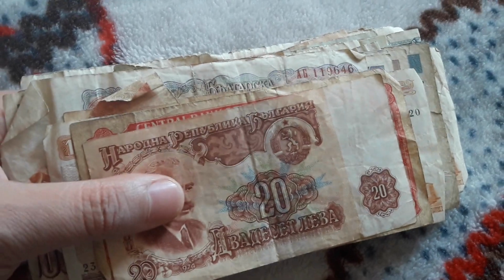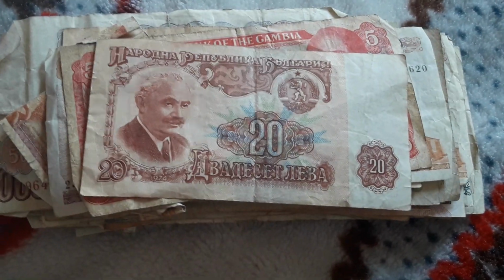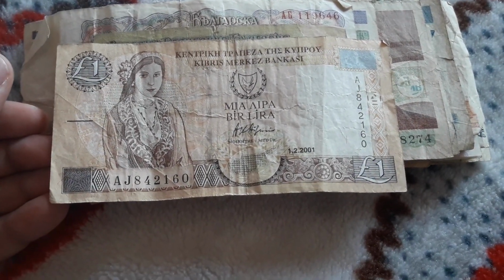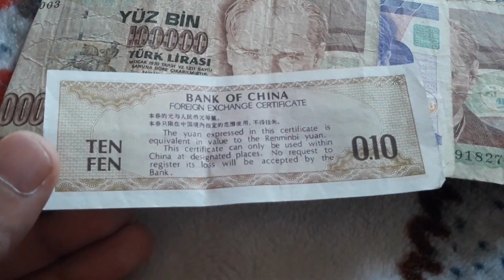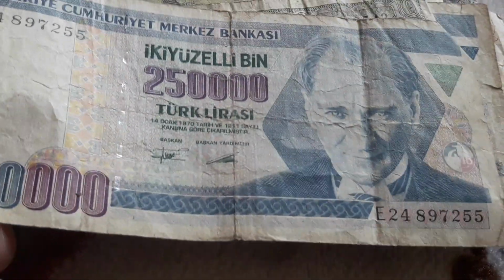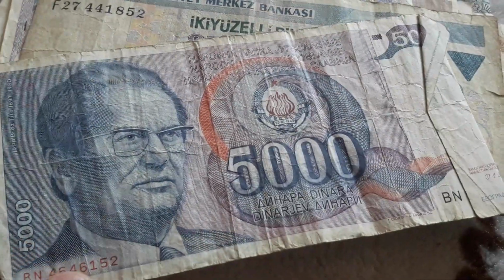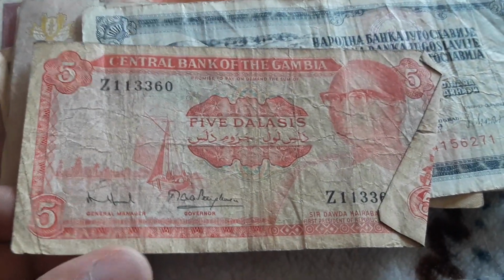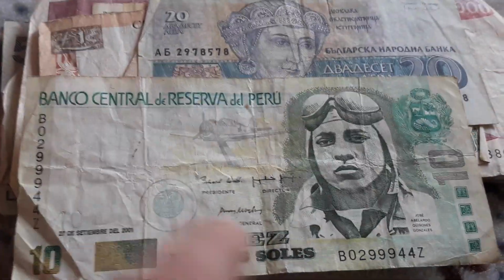DOUBLE MAILDAY!!! Unboxing BIG Haul of World Banknotes - PART 2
New additions to my world banknote collection and some for reselling on eBay.

Nandi Collector Social Media 📲

AMAZON Best Selling Numismatic Books 🔻🔻🔻